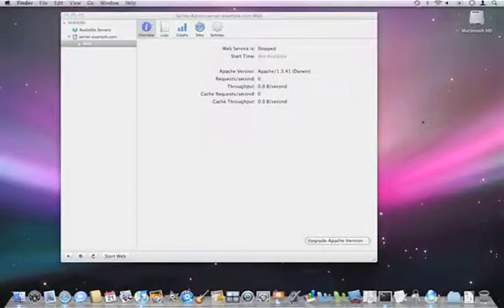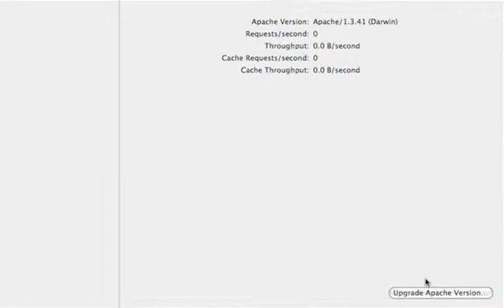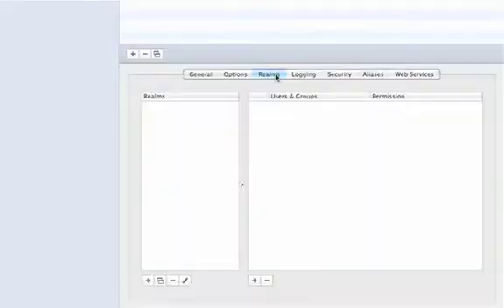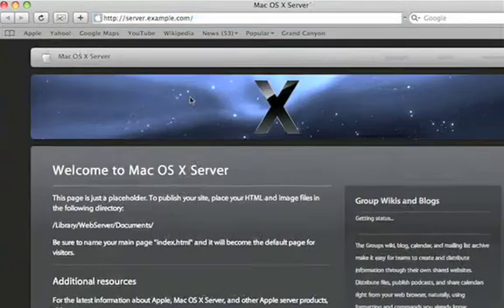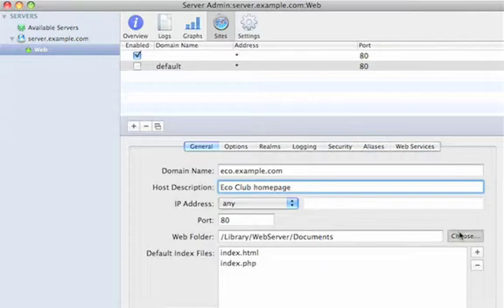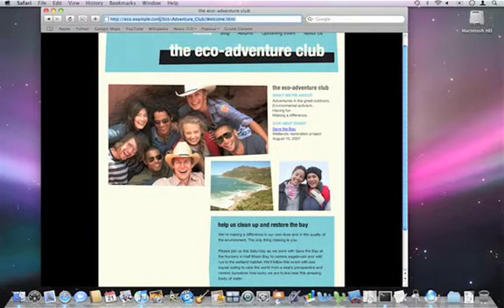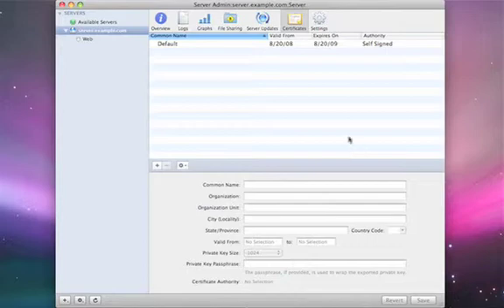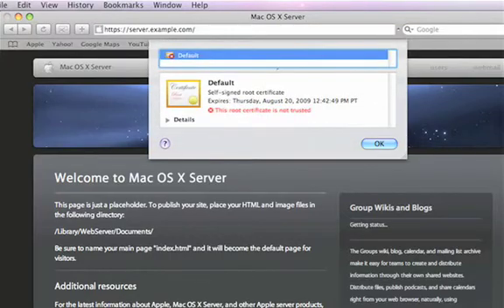18. Web Services - Leopard Server